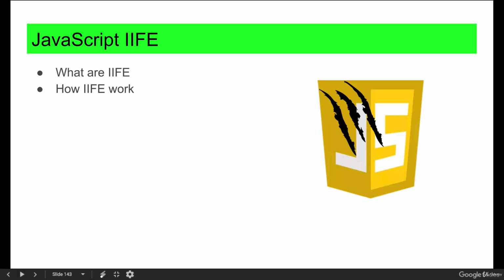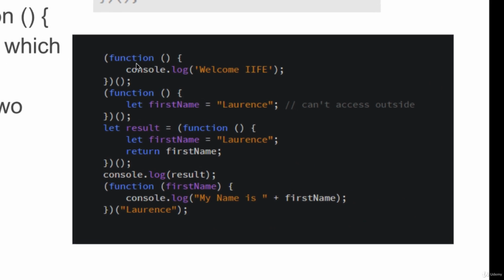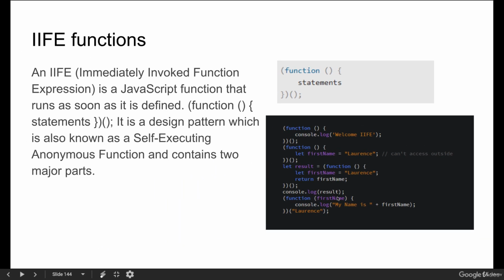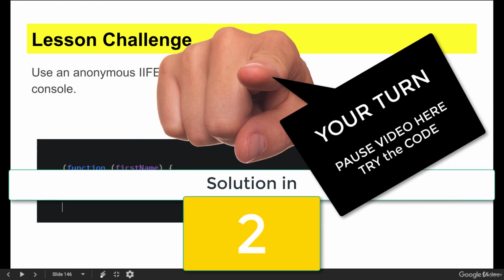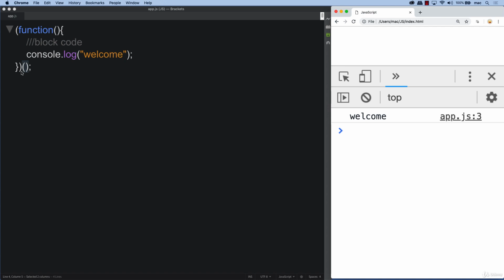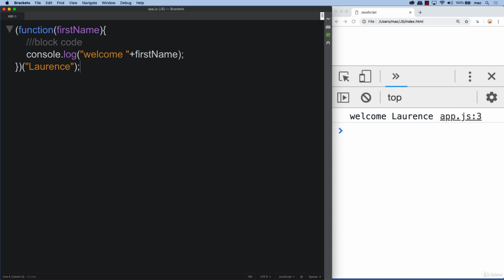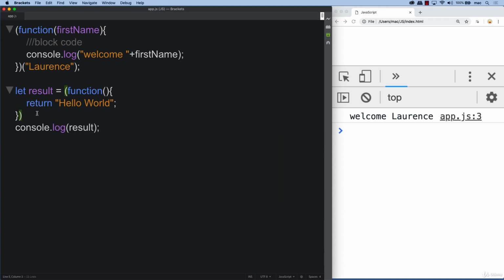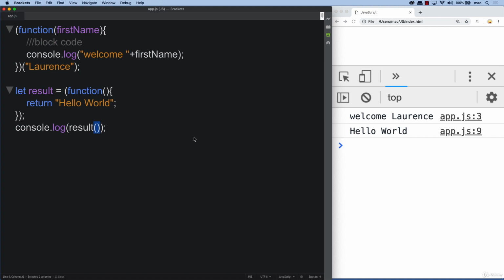55 Modern JavaScript 02 030 IIFE JavaScript